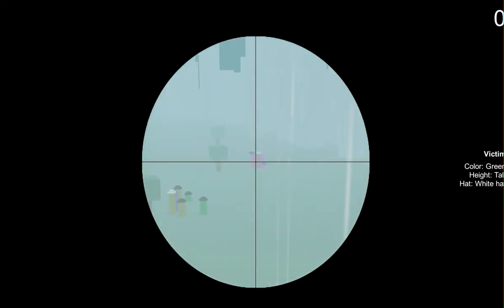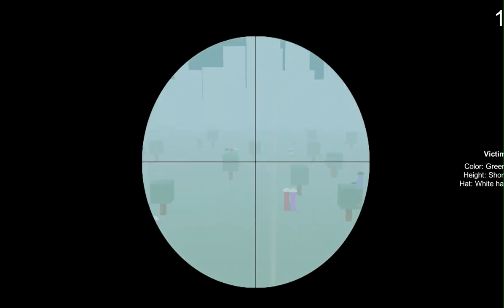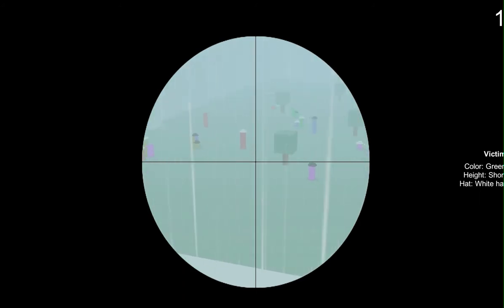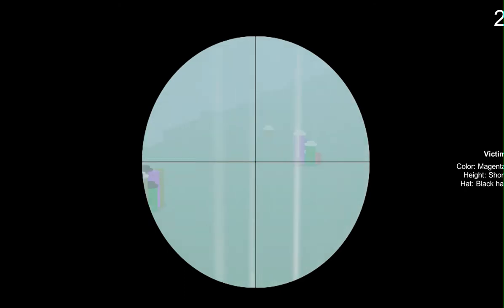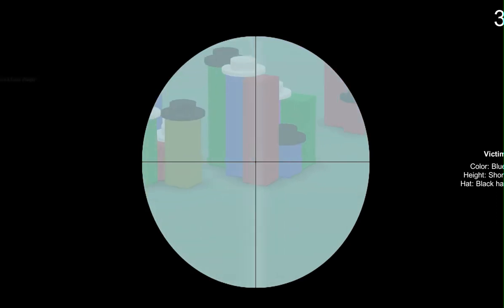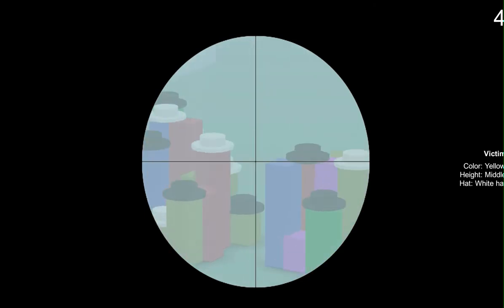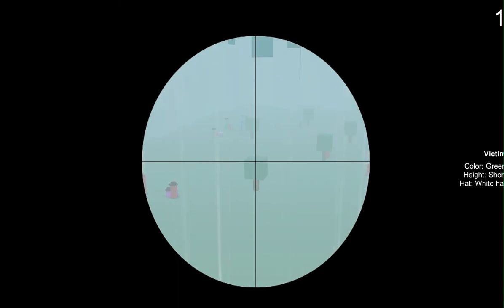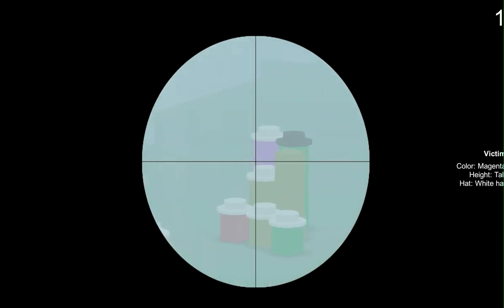Unity Games Part 1-Serial Sniper (Commentary)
I start a new playthrough called the Unity Games playthrough. I play all sorts of games for the fun of it. If you have any suggestions for UNITY games leave them in the comments.